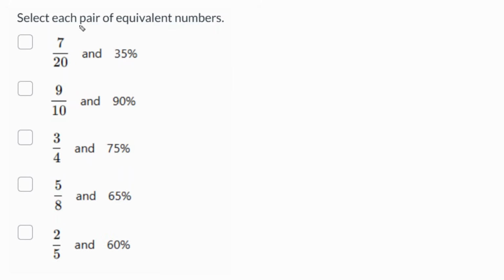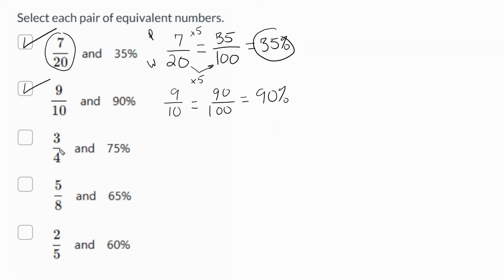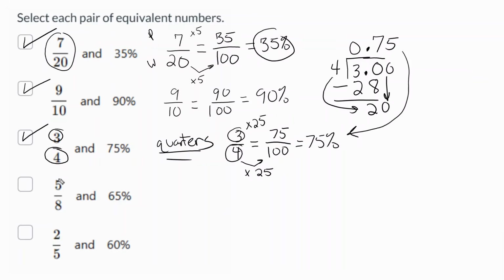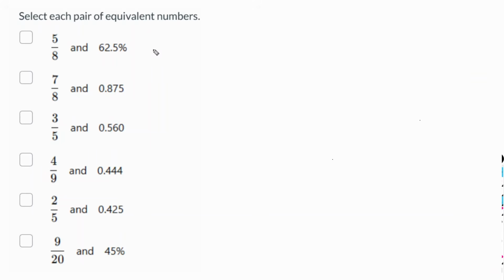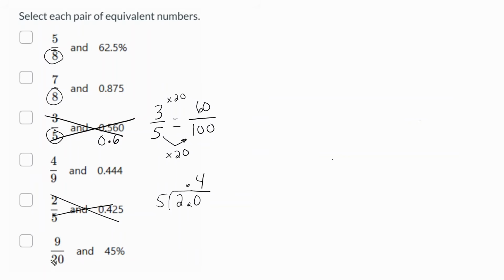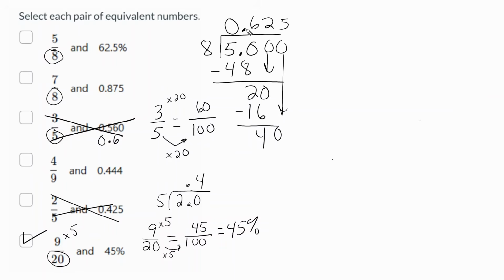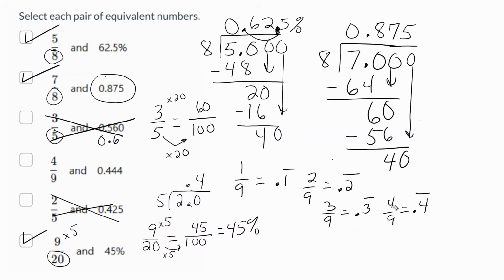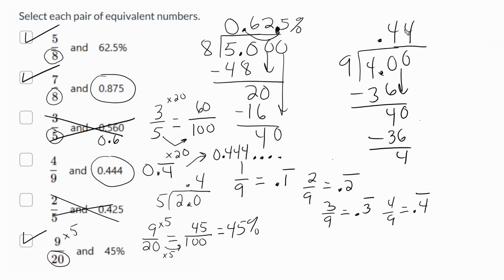Finding Equivalent Fractions, Decimals, and Percents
Learn how to convert fractions to decimals using division and decimals to a percent by moving the decimal two places. Also test equivalency by setting up a proportions. This video is perfect for students practicing percent and decimal relationships!

Converting decimals to a percent

Recognizing equivalent values